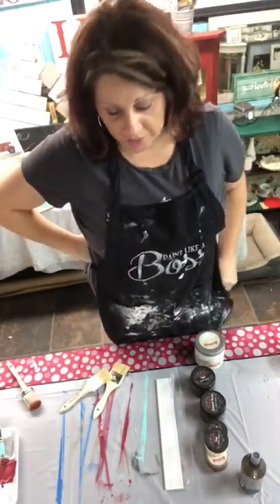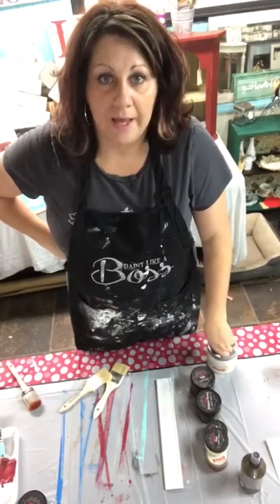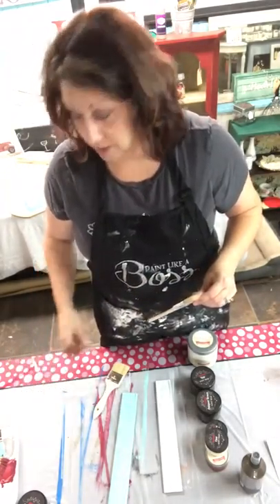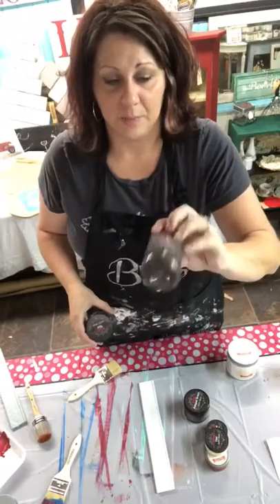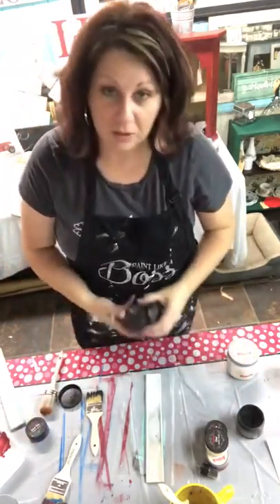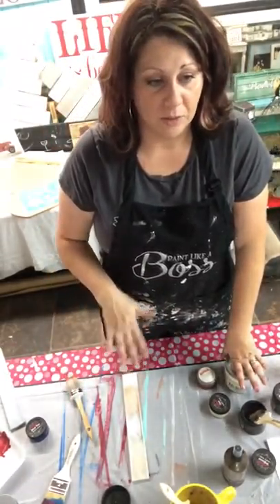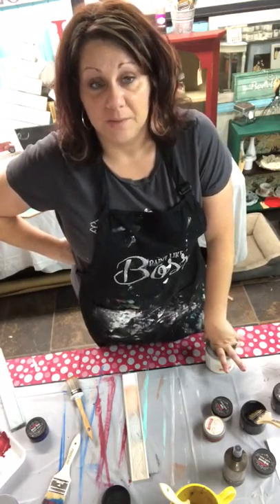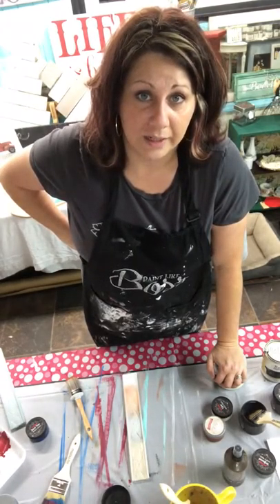Heirloom Traditions Chalk Style paint Overview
Here is an overview about the paint and waxes!